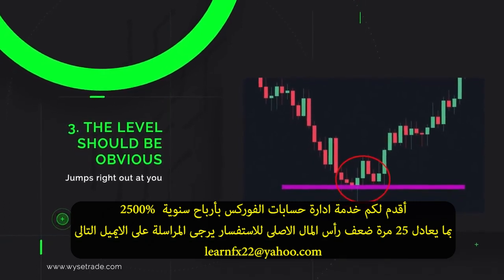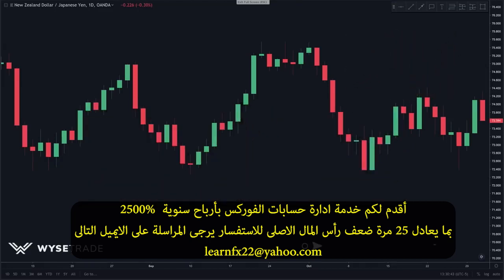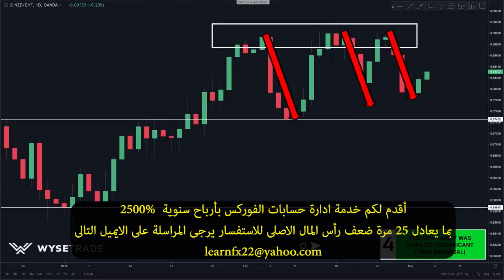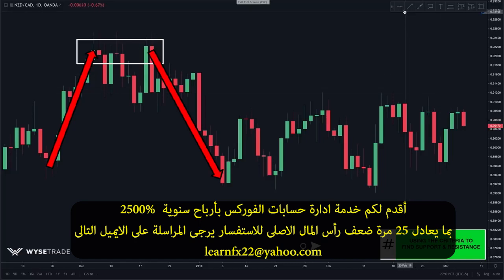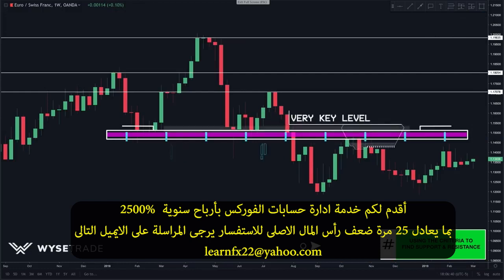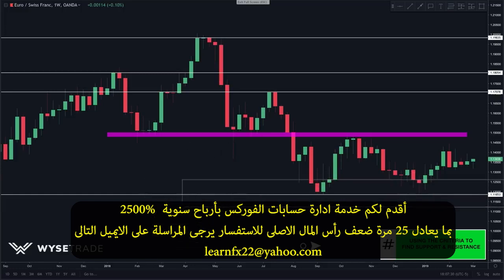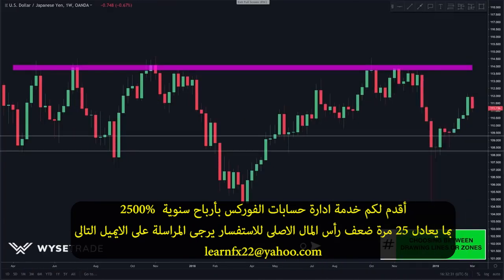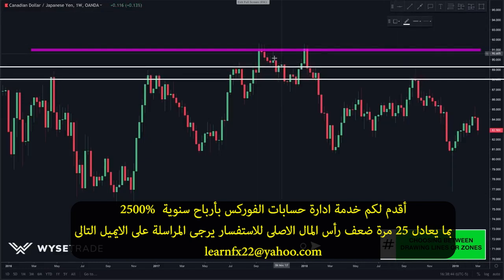ما هى المستويات الفولاذية فى الفوركس وكيف تحددها